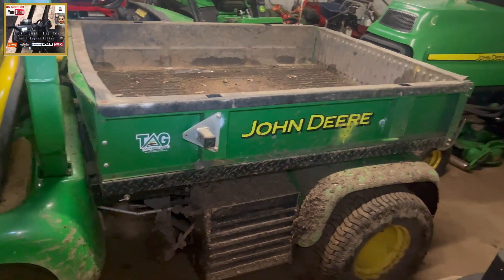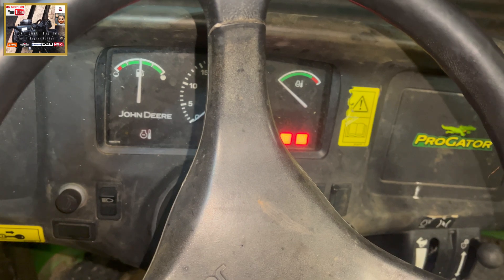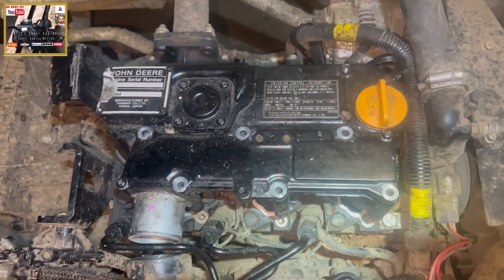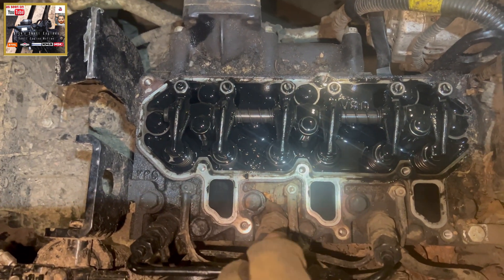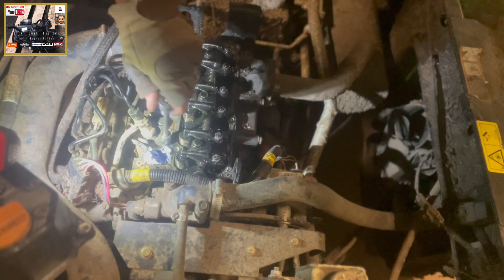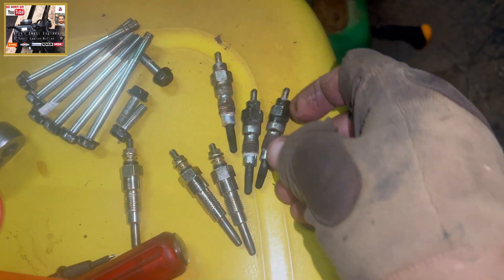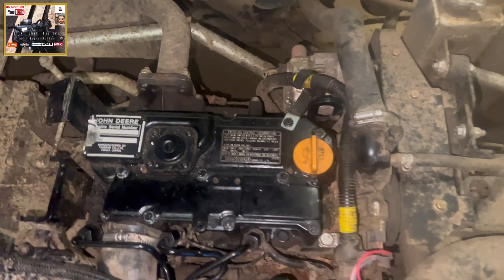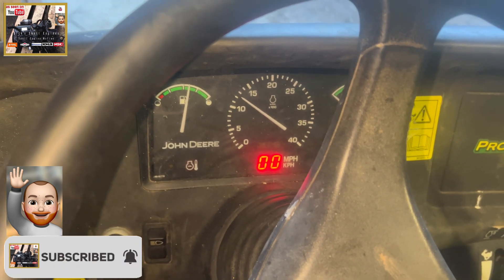JOHN DEERE ProGator 2030A 🐊• Hard to start- Glow Plug replacement 🔧•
JOHN DEERE ProGator 2030A with a YANMAR 3TN 3 cylinder engine has become increasingly difficult to turn over especially during sub zero temperatures.
The battery is kicking out 12V.
Here I replace 3X Glow Plugs to see if we can get her turning over as she should